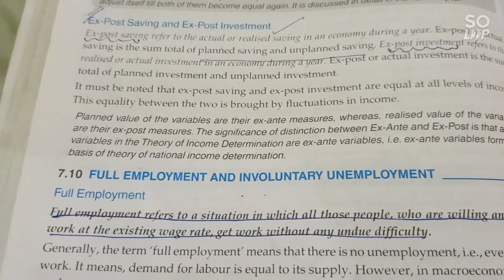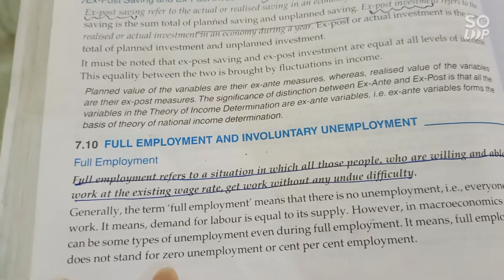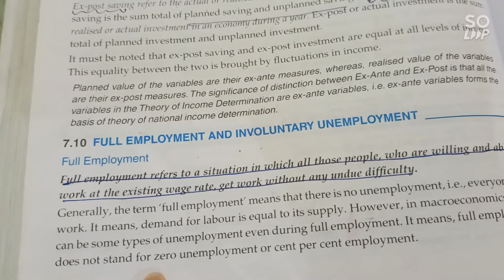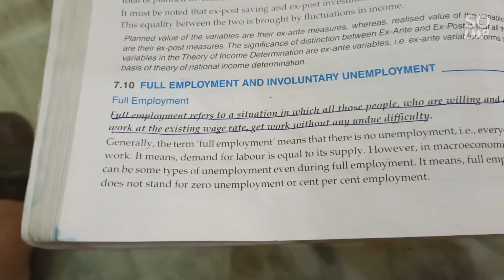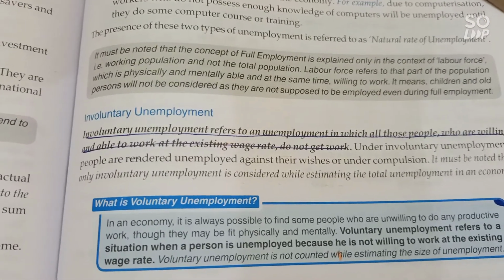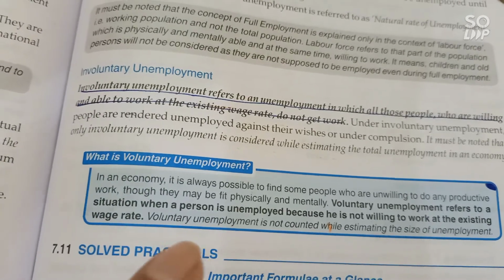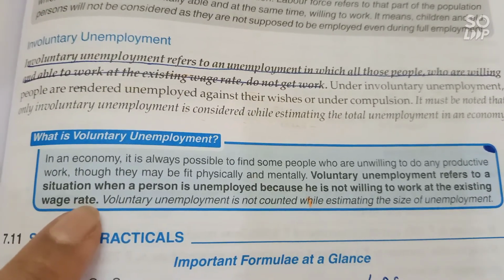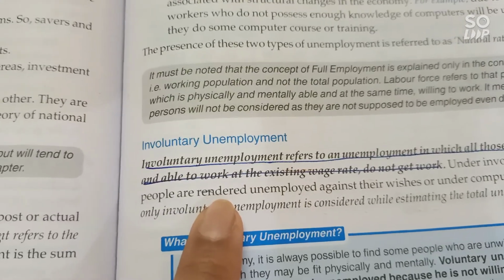Class12|Macro Economics| Investment function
Meaning, types and Ex-ante saving and investment